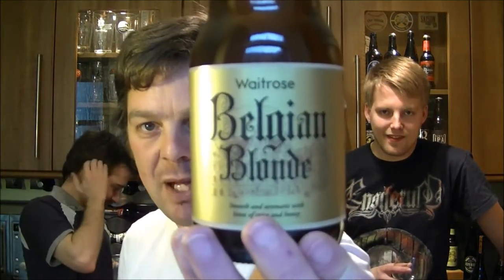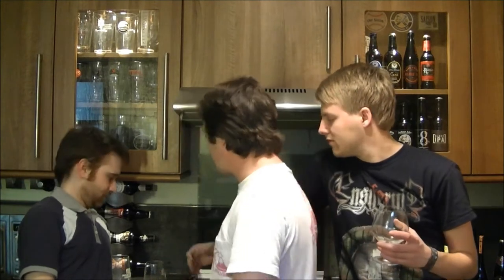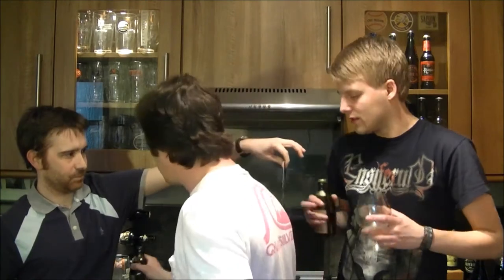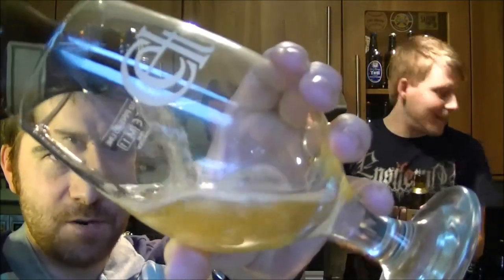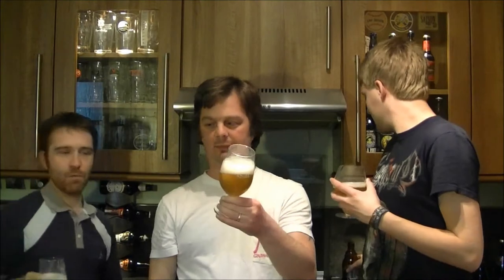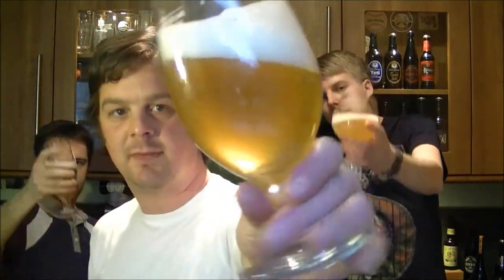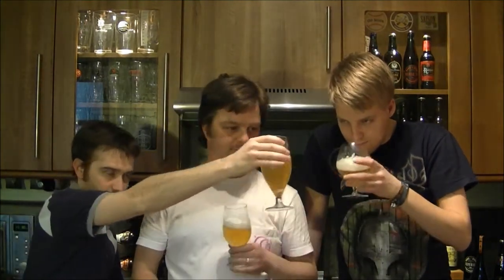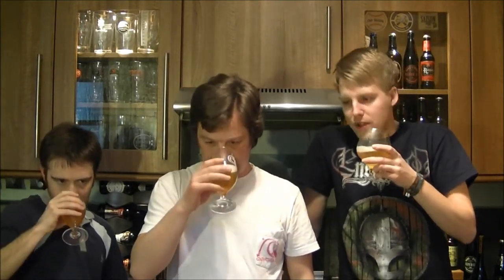Brasserie Du Bocq Blonde By La Brasserie Du Bocq | Belgian Beer Review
Real Ale Craft Beer Reviews Brasserie Du Bocq Blonde By La Brasserie Du Bocq | Belgian Beer Review